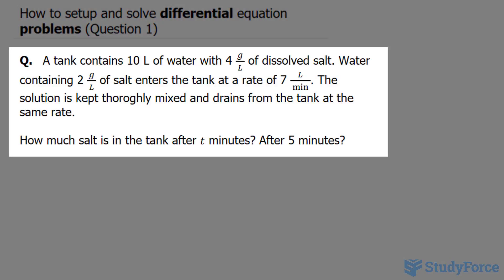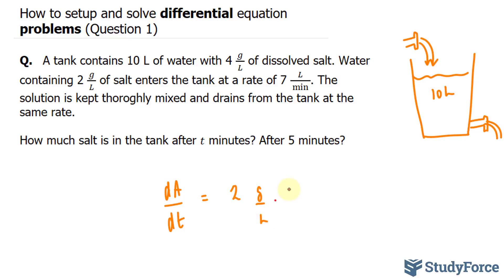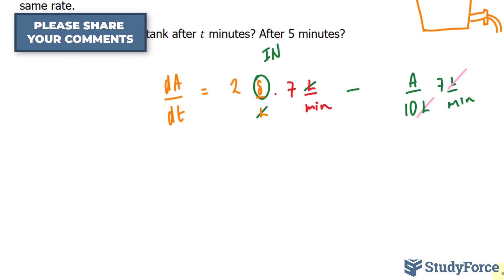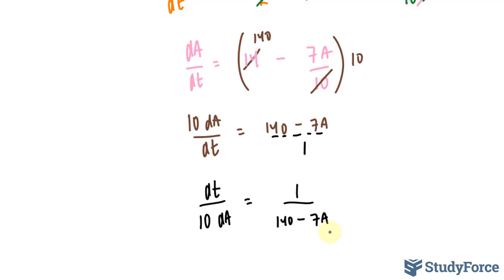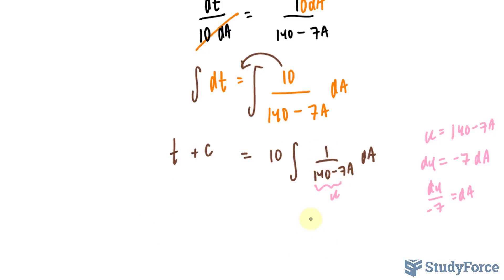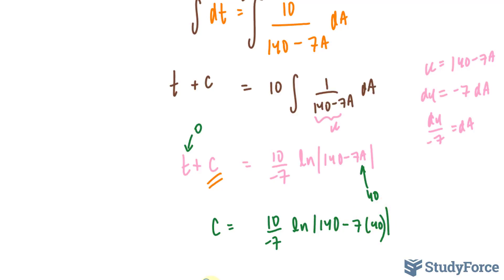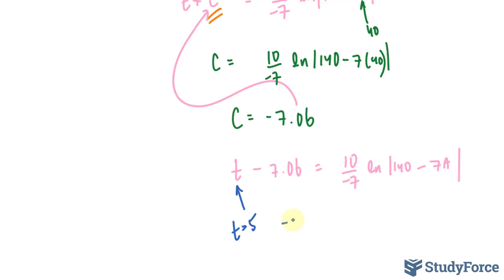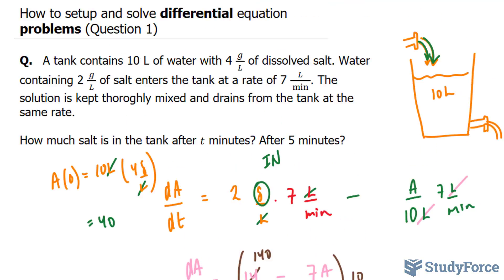📚 How to setup and solve differential equation problems (Question 1)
A tank contains 10 L of water with 4 g/( L )  of dissolved salt. Water containing 2 g/( L )  of salt enters the tank at a rate of 7 L/( min ). The solution is kept thoroghly mixed and drains from the tank at the same rate.

How much salt is in the tank after t minutes? After 5 minutes?